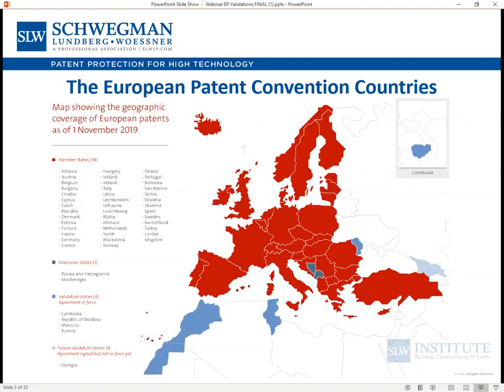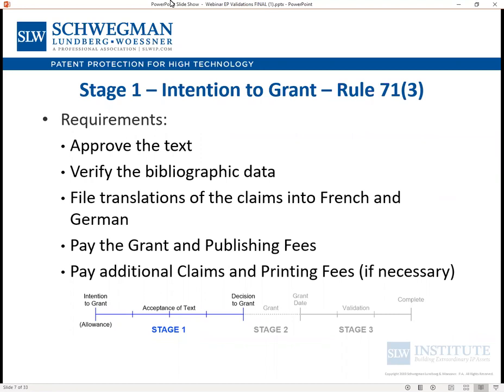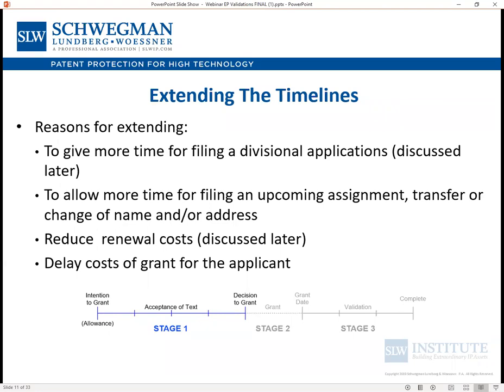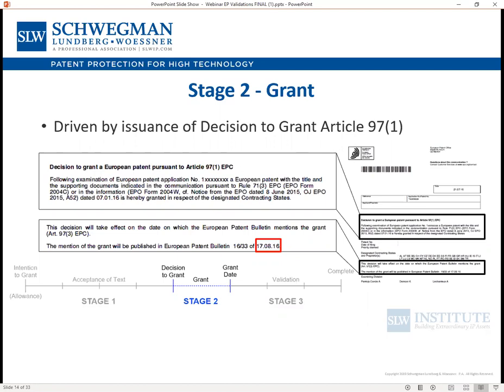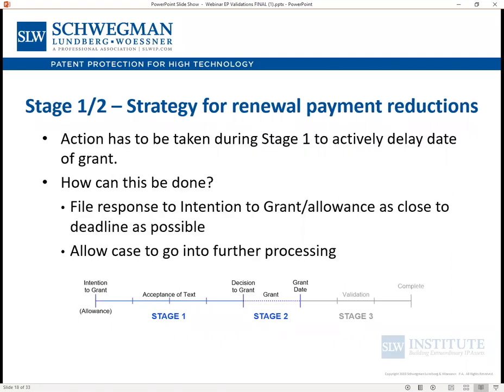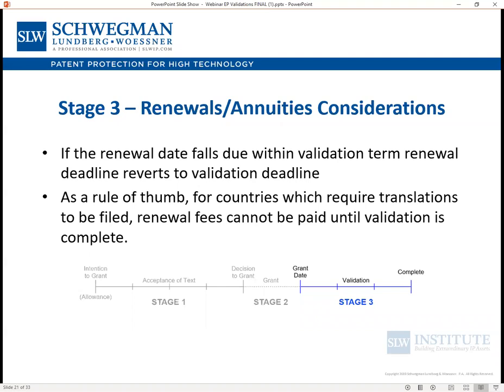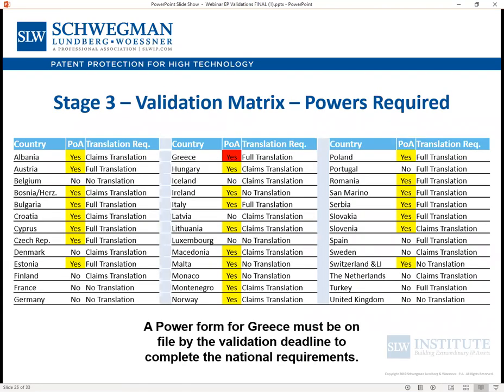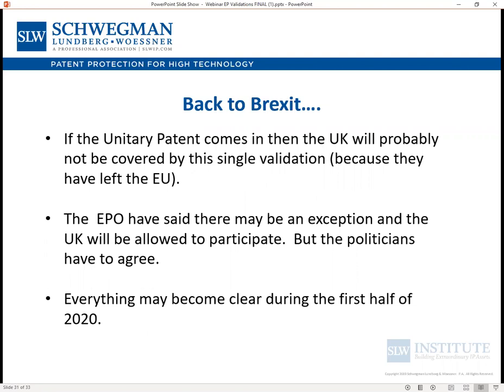EP Grant & Validation Process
EP validation has a three-stage process, from acceptance of text, to grant, to validation. In the first episode of Schwegman’s International IP webinar series, UK senior paralegal Karen McCartney and European patent attorney Bryn Williams provide practical advice how to navigate these important steps.